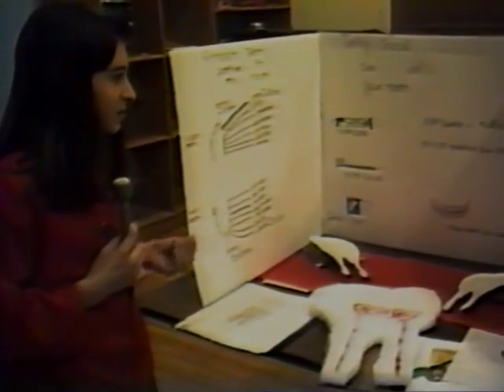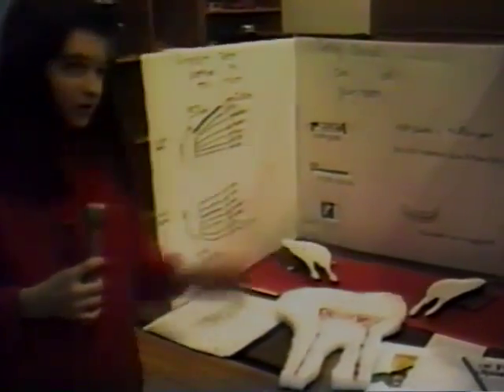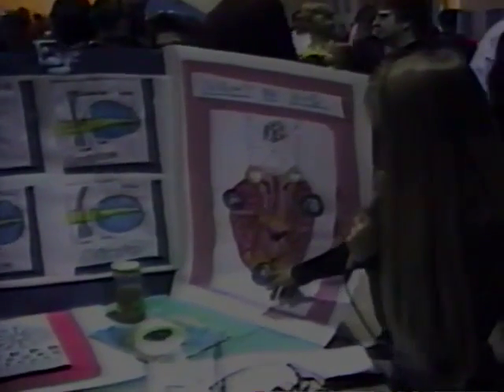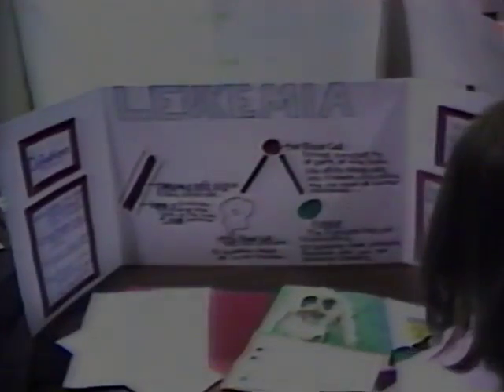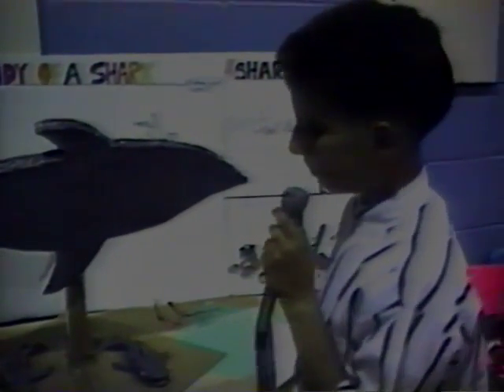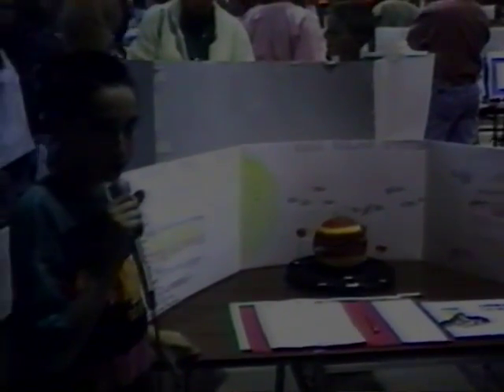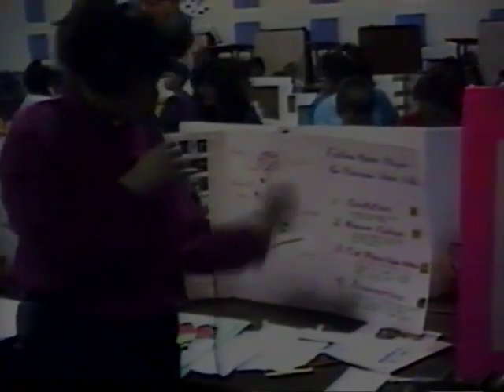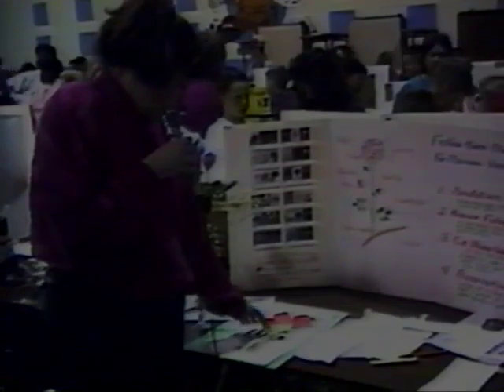The 1993 North Intermediate Science Fair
Watch as the 1993 North Intermediate student show off their sciences knowledge.